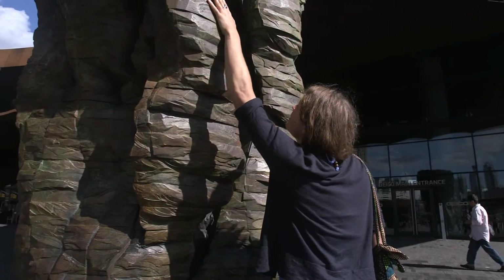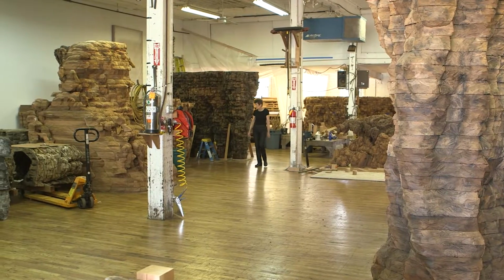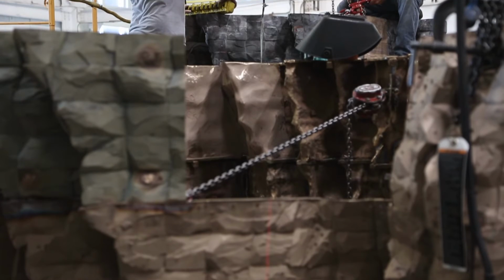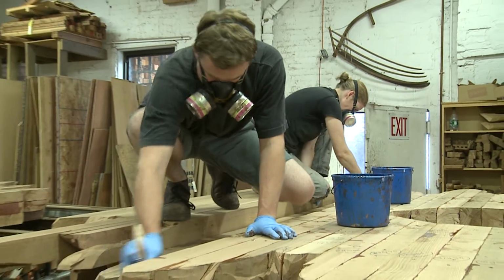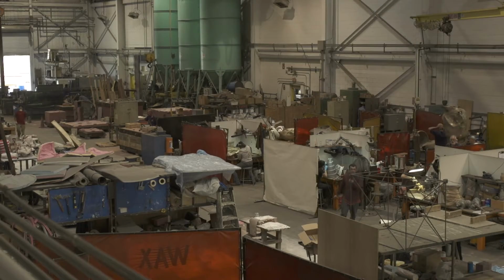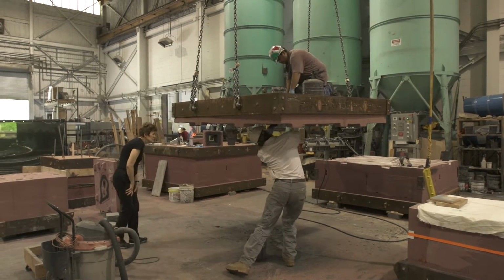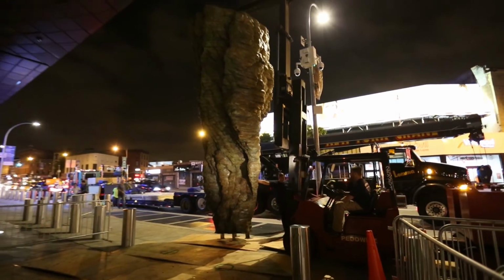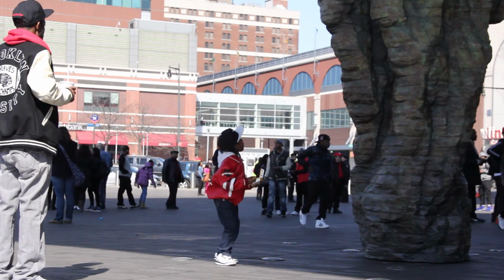Ona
You Here Productions presents the making of "Ona" a permanent installation for Barclays Center in Brooklyn, NY, fabricated at Polich Tallix.